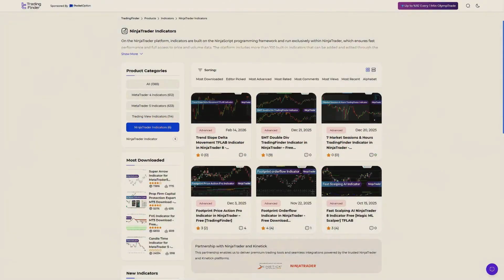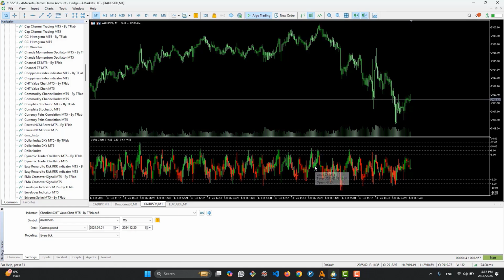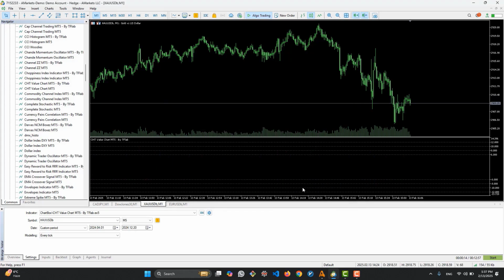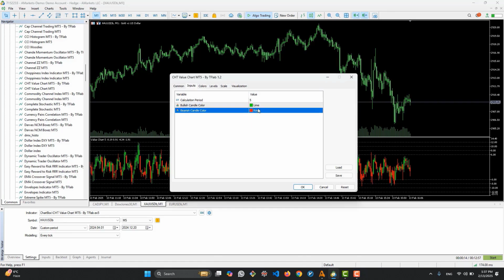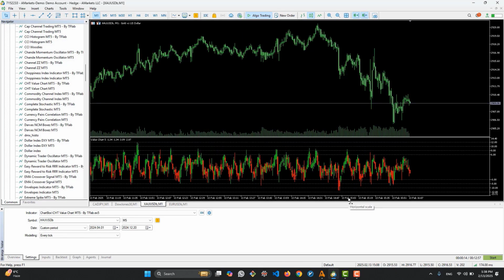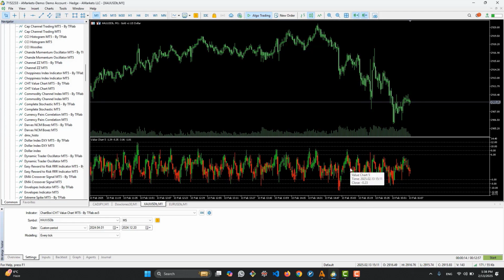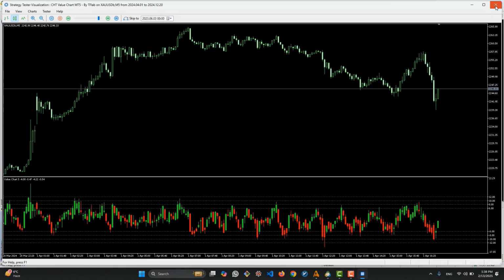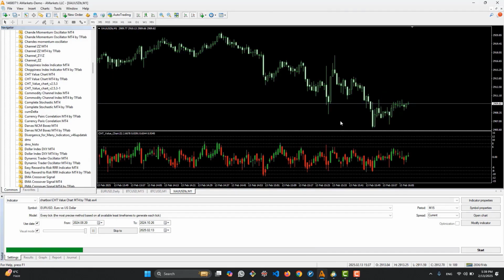💎 CHT Value Chart Indicator MT4/5 –2026 [Developer Update]- [TradingFinder]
🎯 CHT Value Chart Indicator for MT4/5

7 volume trading indicators for Forex, indices, gold (XAU), futures, and crypto trading, including a proprietary Volume Profile, Fast Scalp, and Advanced Footprint, along with Support Sweep, Iceberg detection, and Stop display (Level 3):

📈 Indicator Overview
In this video, the CHT Value Chart indicator is examined in terms of its functionality on MetaTrader 4 and 5. This indicator is described as a powerful volume trading tool and helps traders analyze market trends.

⚙️ Settings and Adjustments
The indicator’s settings vary depending on the calculation period. Increasing the calculation period makes the trend effect more pronounced, while decreasing it weakens this effect. Therefore, it is important for traders to carefully optimize the settings according to their own strategies.

00:03 CHT Value Chart intro
00:22 Trend filtering purpose
00:46 Calculation period settings
01:15 Period impact demo
01:30 Bullish bearish colors
01:37 OB OS level setup
02:06 MT5 live demo
02:27 MT4 availability
02:44 MT4 live testing